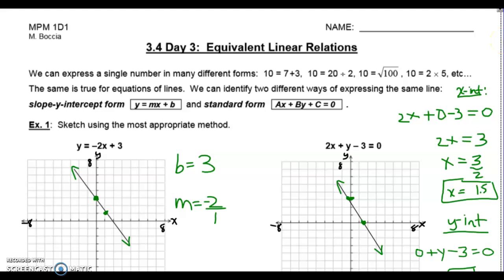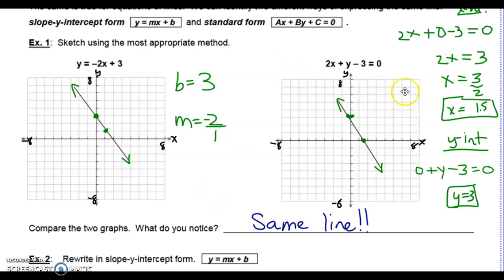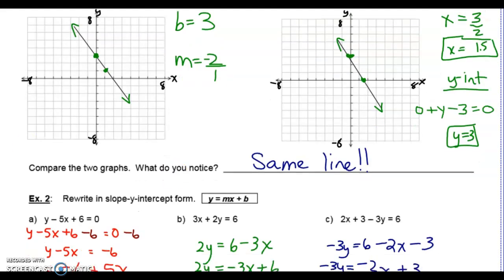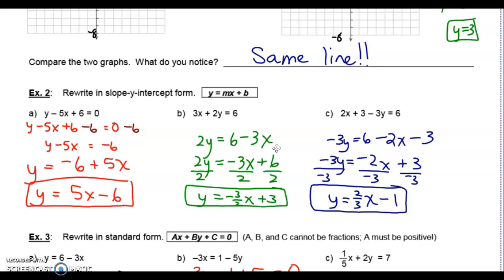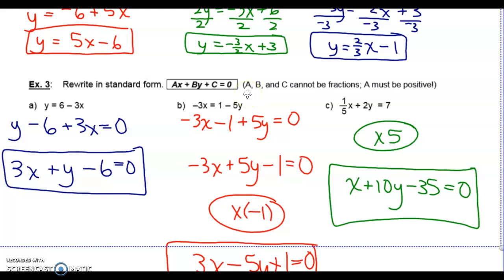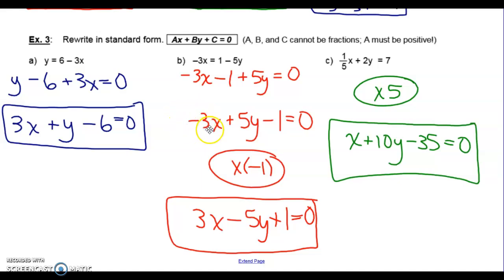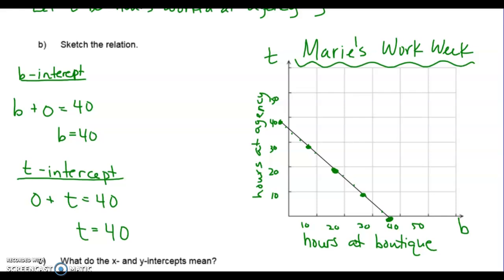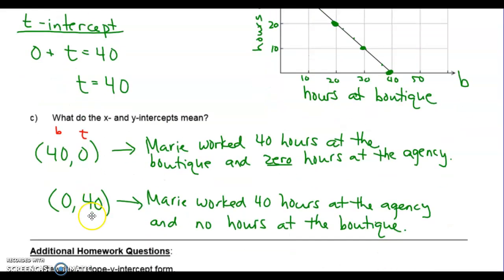3.4 Day 3